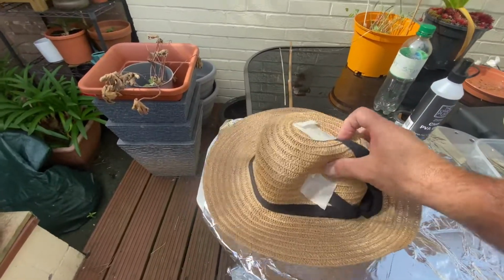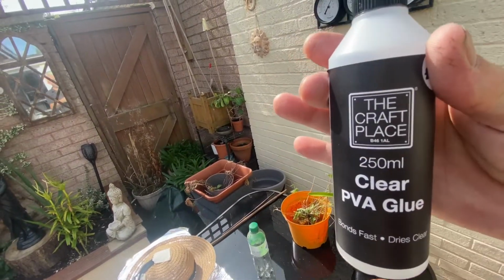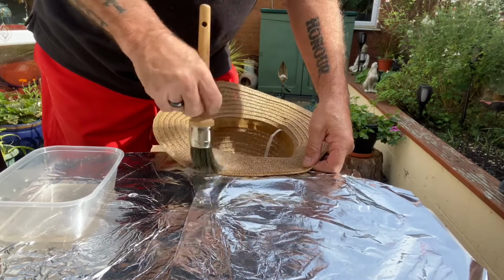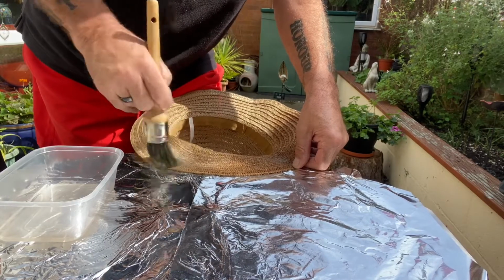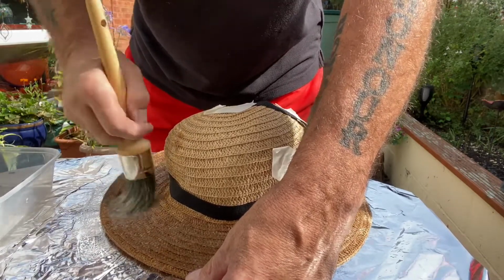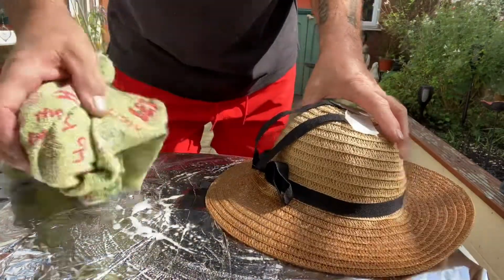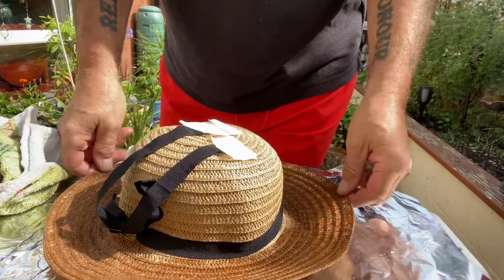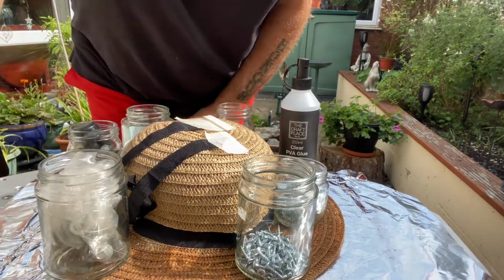When your Brim goes floppy on your Panama straw hat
Instruction video of one way to stiffen the brim on a Panama / Straw or Hemp hat.